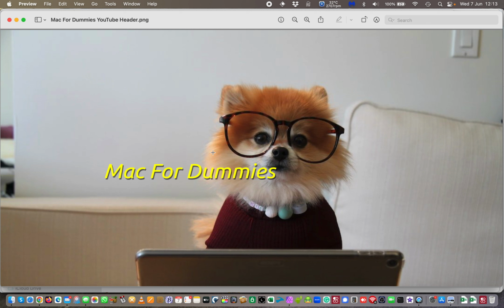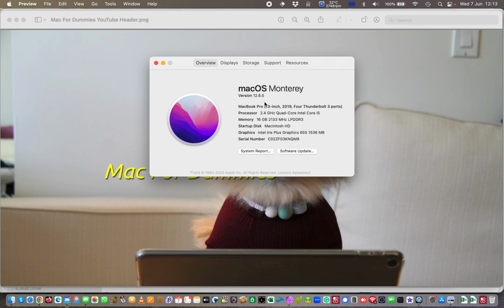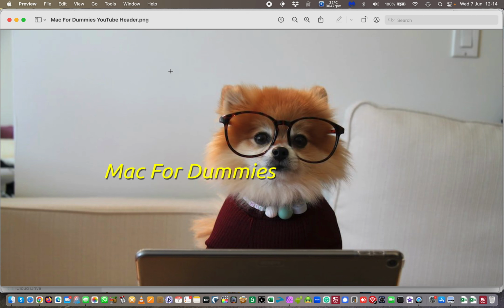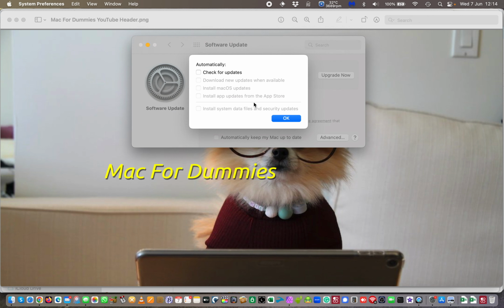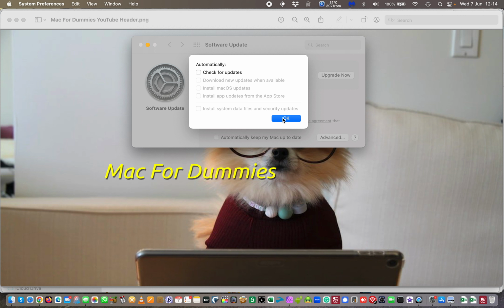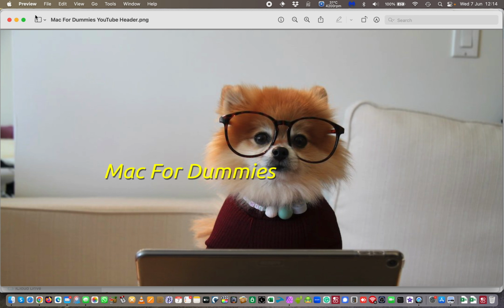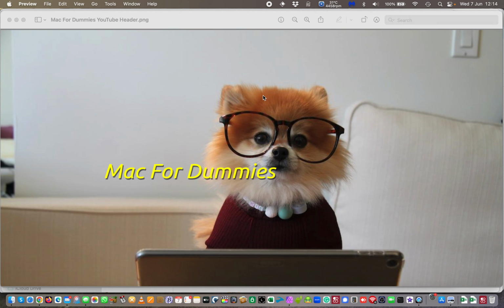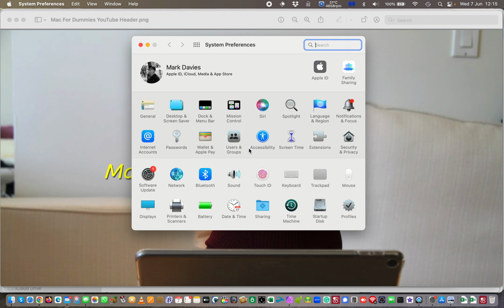How to Stop Your Mac from Upgrading Without Your Permission!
How to Turn Off Mac Auto Updates.

Are you tired of your Mac automatically updating its software without your consent? If so, you're not alone. In this helpful tutorial, we'll walk you through the simple process of turning off auto updates on your Mac, giving you more control over when and how you update your system.

Mac auto updates can sometimes interrupt your work, slow down your computer, or even cause compatibility issues with certain software applications. By disabling this feature, you can ensure that updates only occur when it's convenient for you, allowing you to prioritize your tasks and maintain a seamless workflow.

In this step-by-step guide, we'll explore different methods to disable auto updates on your Mac, catering to various macOS versions, including Big Sur, Catalina, and earlier iterations. Whether you're a seasoned Mac user or a beginner, our clear and concise instructions will make the process easy to follow, ensuring that you can take back control of your software updates.

We'll cover everything from accessing System Preferences to navigating through the appropriate menus and checkboxes, making it a breeze for you to modify the update settings according to your preferences. Additionally, we'll address any potential concerns you may have and provide helpful tips to keep your Mac up to date while managing updates manually.

By the end of this tutorial, you'll be equipped with the knowledge and confidence to disable auto updates on your Mac, empowering you to take charge of your system's software maintenance. Say goodbye to unexpected interruptions and regain control over when and how your Mac updates!

Don't let auto updates dictate your schedule any longer. Watch our tutorial now and learn how to turn off Mac auto-updates, putting you back in the driver's seat of your Mac's software updates.